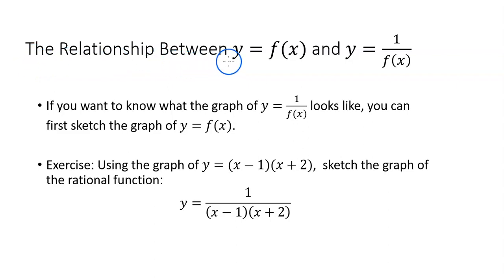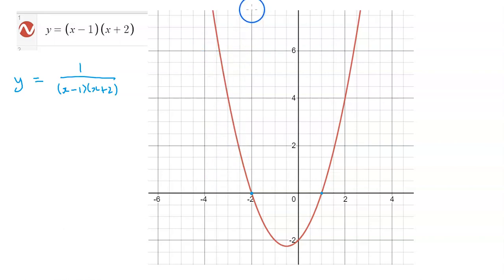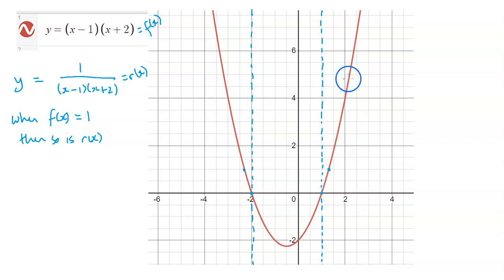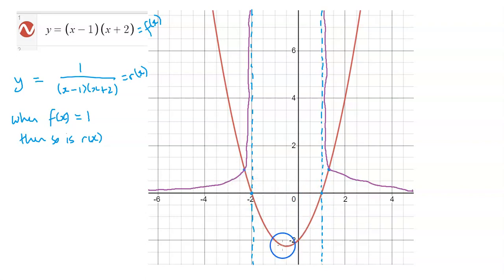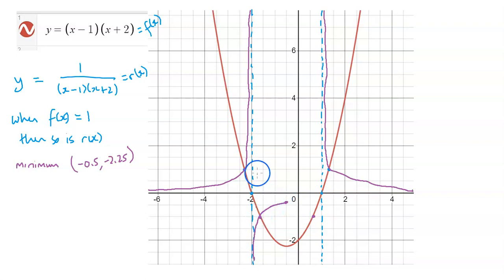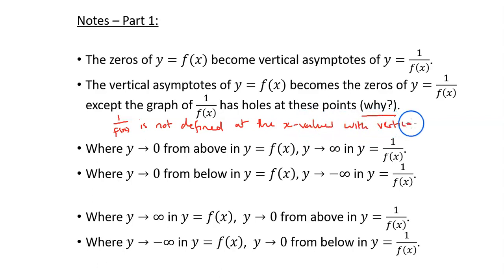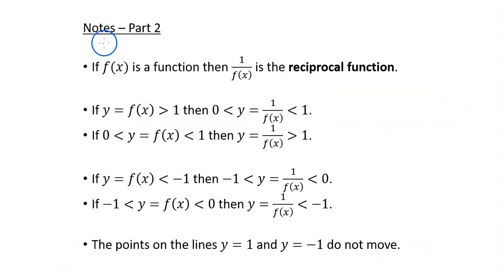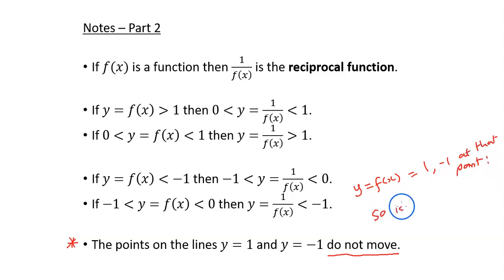CAIE Further Pure 1 Topic 1.2 Rational Functions and Their Graphs - Lesson 3 part 2